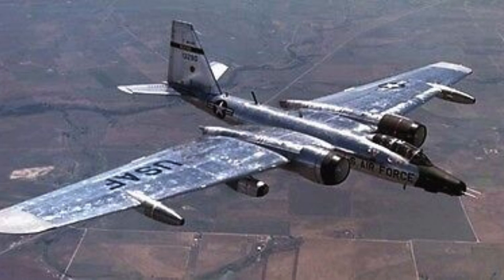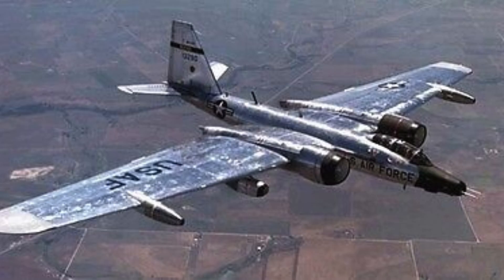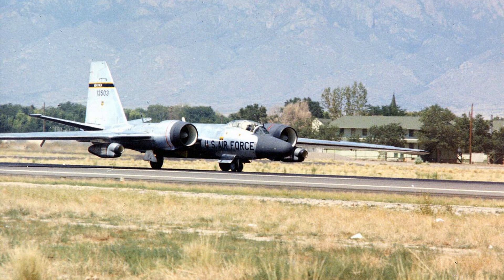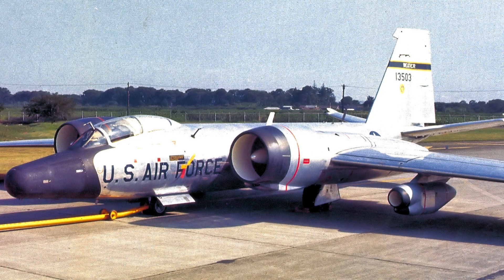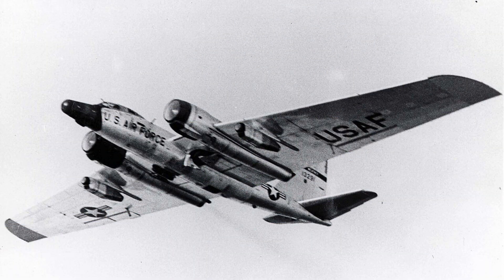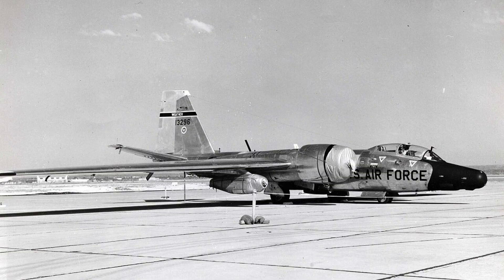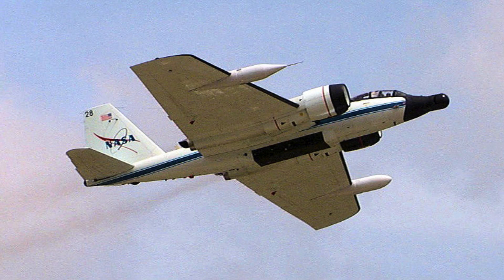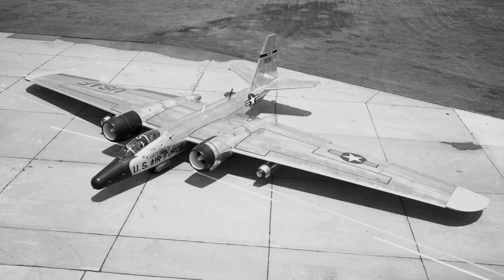This Reconnaissance Aircraft That Flew Higher Than Most Jets Could Reach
The Martin and General Dynamics RB-57F Canberra is one of the highest-flying jet aircraft ever operated. Originally developed from the British Canberra, the RB-57F was heavily modified for extreme-altitude reconnaissance during the Cold War. Only 21 aircraft were built, making it one of the rarest U.S. military reconnaissance platforms. Designed to operate above most interceptor aircraft, it collected critical intelligence data during nuclear and missile testing. Its unique design focused on altitude, endurance, and payload flexibility rather than speed.

After military service, the RB-57F found a second life with NASA, where three aircraft remain in operation today. These aircraft are used for atmospheric research, climate studies, and spaceflight support missions. The RB-57F’s ability to carry specialized sensors at extreme altitude remains unmatched by modern platforms. Satellites and drones cannot fully replace its flexibility and responsiveness. Decades after its introduction, the RB-57F continues to play a vital scientific role.